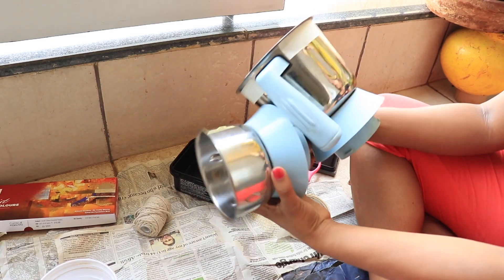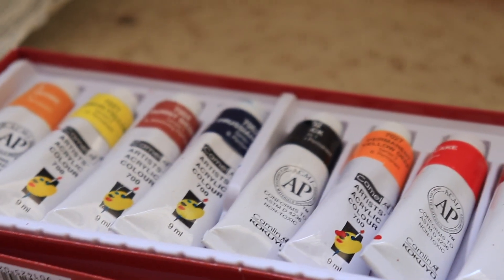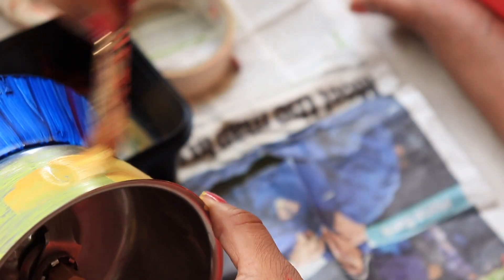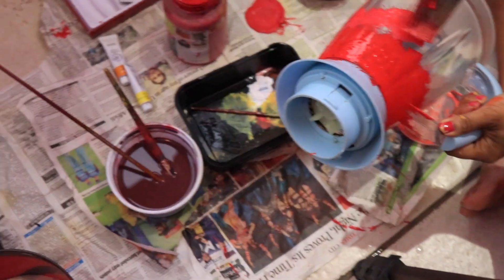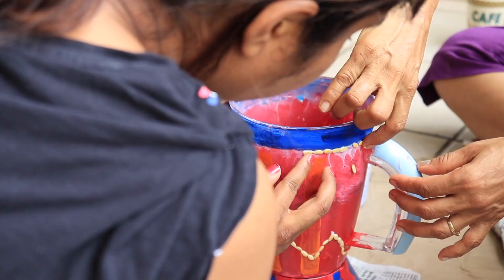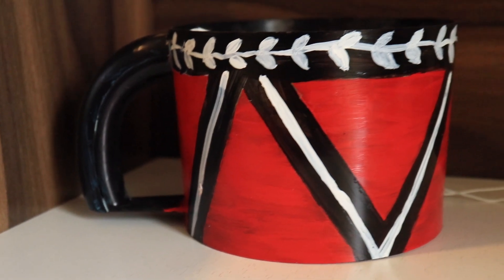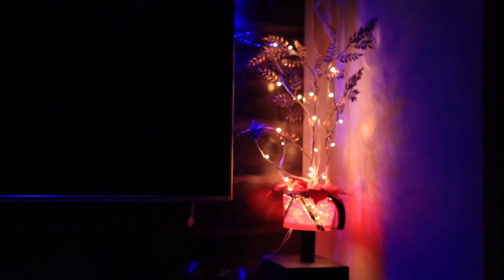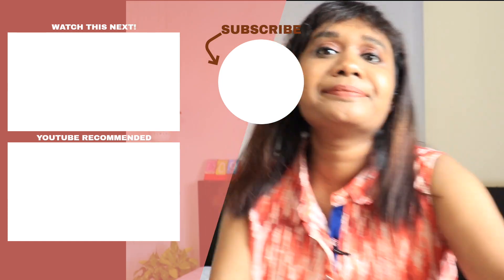Home Decor From Waste Materials | Mixer Jars DIY | DIY Decorative Handmade Pots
Do You Also Have useless old Stuffs at Home? Why Not to Try Some DIY Art for Home Décor.
Home Decor DIY – Beautiful Makeover of Inoperative Mixer Jars
So if you also have unusable old stuffs at home? Then let’s try some DIY art for home décor.
This video is going to be around home decor DIY – I have done a simple makeover of inoperative mixer jars and turned them into beautiful decoration pots and night lamp. I am sure you guys would love this video as there is a artist hidden within every human.
I love creating best out of waste and Weekend is approaching so a diy video makes all the sense in the world 🙈.
Jokes apart this is actually a 0 cost diy if y have paints at home. My home food processor (mixer) got spoilt and I wanted to do something about it.
And this video is how I converted these mixer pots into pot planters, lamps and a showpiece at-home.
You honestly don’t need a mixer for that but just an old plastic can or metal can and u can do the same paintings like I did. So as I said there is an artist hidden within every human, let’s try this out with your own ideas too and share your ideas, pictures or your creativity outcome in the comments.
It’s about feeling good creating something and having a productive weekend ♥️.
So as I said there is a artist hidden within every human, let’s try this out and share your ideas and suggestions via comments.
😊I’M SUPER ACTIVE ON SOCIAL MEDIA SO LET’S CHAT THERE! :D

Copyright:
Everything you see on this video was created by me (Arushi Patkey) unless otherwise stated.